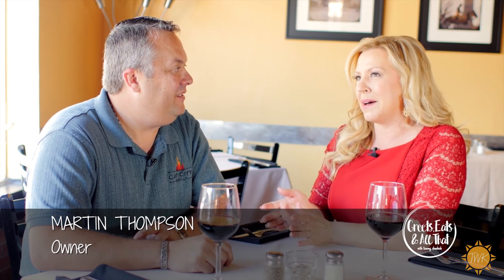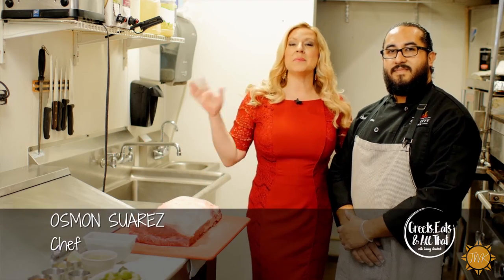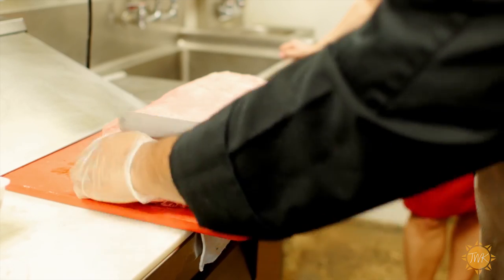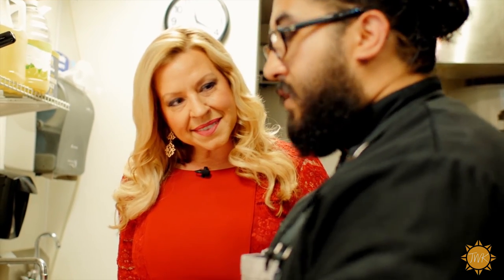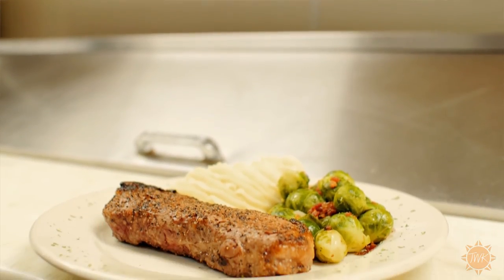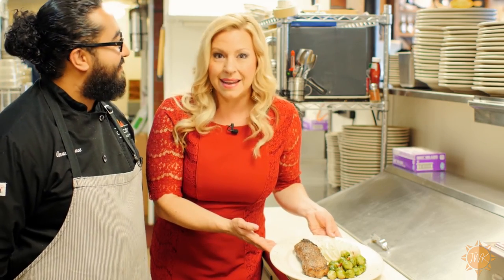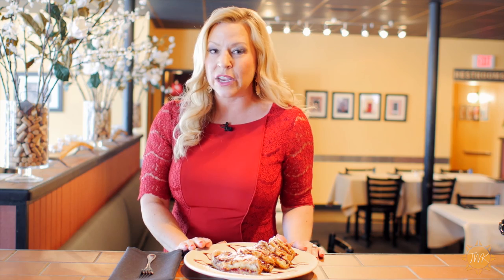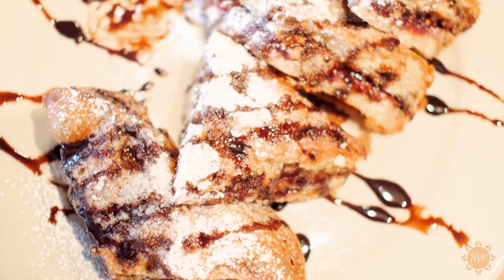Today With Kandace - Greets, Eats & All That - Cat City Grill (Ft. Worth, TX)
Tammy Dombeck travels to Fort Worth to check out Cat City Grill!